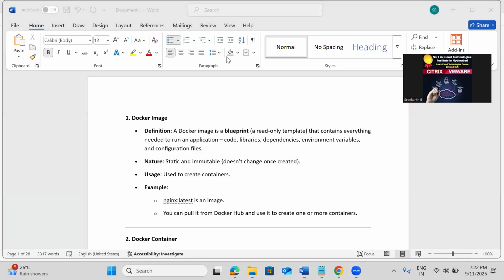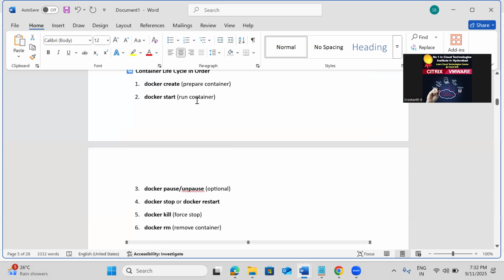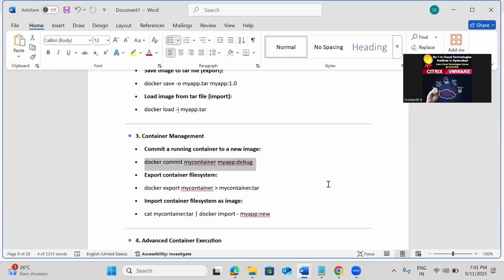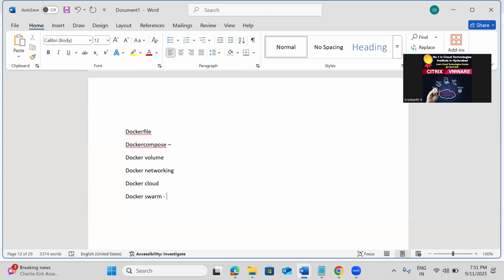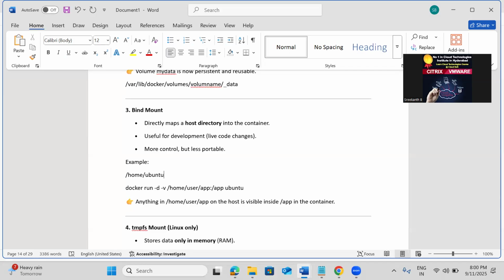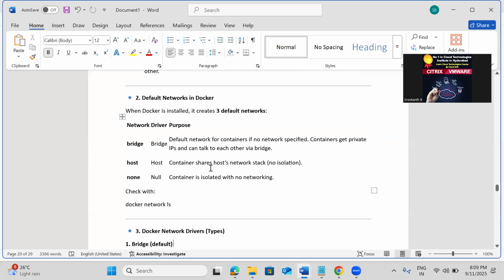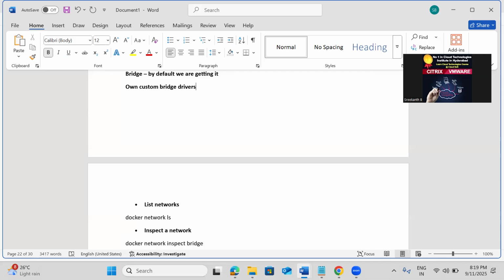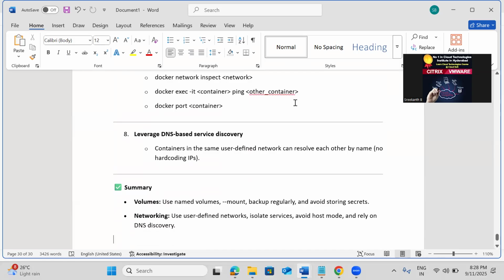Docker Commands, Networks, volumes, Docker components